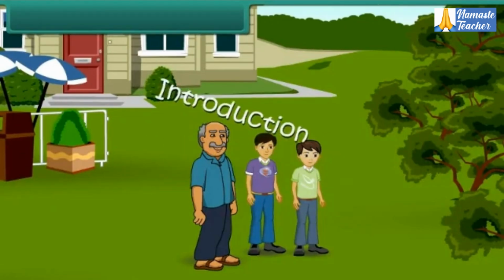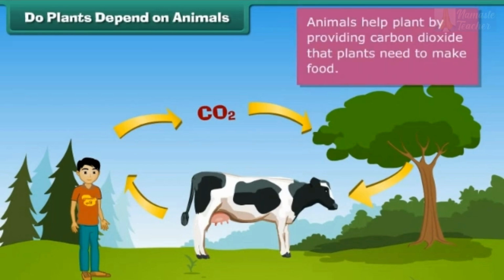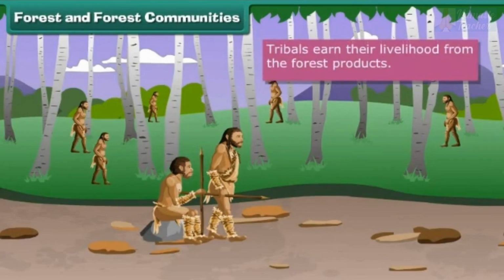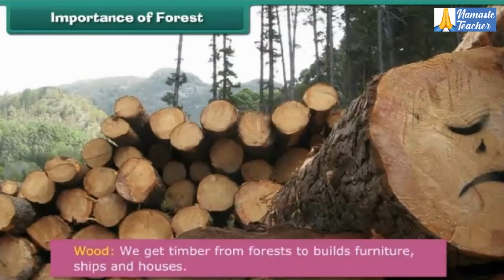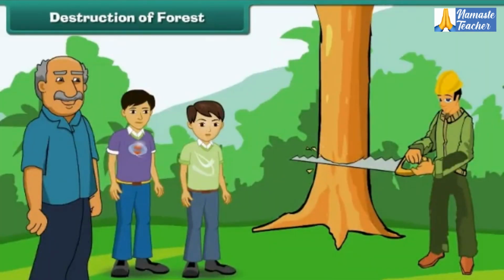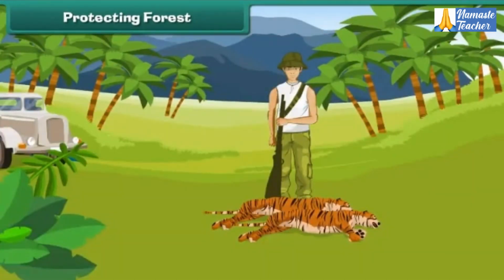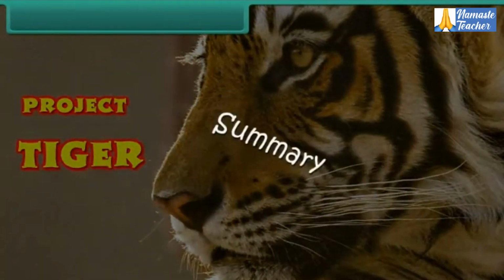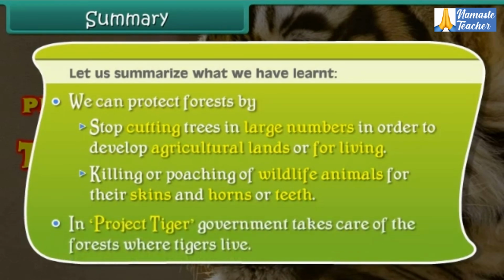Class 5 Science: How Living Things Depend on Each Other - Forests, Plants & Animal Interactions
In this video, we explore the concept of interdependence among living organisms, focusing on the role of forests, animals, and plants in sustaining life on Earth. Students will learn about seed dispersal, the crucial role of forests in maintaining ecological balance, and the devastating effects of deforestation. We will also highlight conservation efforts like "Project Tiger," aimed at protecting endangered species and their habitats. By understanding how living things depend on each other, students will gain insight into the fragile yet resilient systems that support life.

Questions and Answers:
1. Q: How do plants depend on animals for survival?
A: Plants rely on animals for processes like pollination and seed dispersal. Pollinators like bees, birds, and bats help transfer pollen, which allows plants to reproduce. In addition, many plants produce seeds that animals carry to new locations, ensuring the plant's spread and growth.

2. Q: What is seed dispersal, and why is it essential for plant life?
A: Seed dispersal is the process by which seeds are moved away from the parent plant to new locations. This is crucial because it prevents overcrowding, reduces competition for sunlight, water, and nutrients, and ensures that plants can colonize new areas, which promotes biodiversity. Animals, wind, and water are common agents of seed dispersal.

3. Q: How do forests support forest communities and ecosystems?
A: Forests provide shelter, food, and resources for a wide range of organisms. Trees create habitats for birds, insects, and mammals, while the forest floor offers a nutrient-rich environment for smaller plants, fungi, and decomposers. These communities are interdependent, as predators, prey, and decomposers all play roles in the forest’s delicate balance.

4. Q: Why are forests crucial for maintaining ecological balance?
A: Forests are essential for regulating the Earth's climate, producing oxygen, and absorbing carbon dioxide. They also prevent soil erosion and serve as water catchment areas, maintaining the water cycle. Additionally, forests are biodiversity hotspots, housing thousands of species that contribute to a healthy ecosystem.

5. Q: What are the consequences of forest destruction on the environment?
A: The destruction of forests leads to habitat loss, endangering species that rely on these ecosystems. It also results in increased greenhouse gas emissions, contributing to global warming. Deforestation disrupts the water cycle, causes soil erosion, and decreases the Earth's ability to absorb carbon dioxide, leading to long-term environmental damage.

6. Q: What role do humans play in the destruction of forests, and how can we mitigate it?
A: Human activities like logging, agriculture, and urbanization are major causes of forest destruction. To mitigate this, we can adopt sustainable practices such as reforestation, reduce our consumption of forest products, and support policies aimed at conserving forests.

7. Q: What is the significance of protecting forests, particularly for endangered species?
A: Protecting forests is vital for preserving biodiversity. Many endangered species, such as tigers, orangutans, and certain bird species, depend on forests for survival. By conserving forests, we help maintain the ecosystems these species rely on, reducing the risk of extinction.

8. Q: How does "Project Tiger" contribute to forest conservation and the protection of wildlife?
A: "Project Tiger" is an Indian government initiative aimed at protecting tigers and their habitats. By designating protected areas, restoring habitats, and reducing human-tiger conflict, this project helps preserve not only tigers but also the entire forest ecosystems they inhabit. Healthy tiger populations are an indicator of healthy forests.

9. Q: What are the benefits of forest conservation for human communities?
A: Forest conservation ensures that natural resources like clean air, fresh water, and fertile soil remain available for future generations. Forests also support livelihoods through sustainable agriculture, ecotourism, and the harvesting of non-timber products like fruits, herbs, and resins.

10. Q: How can students and communities contribute to forest protection efforts?
A: Students and communities can contribute by planting trees, participating in local conservation projects, reducing paper and wood consumption, and advocating for stronger environmental protection laws. Educating others about the importance of forests and sustainable practices is also key to long-term conservation efforts.